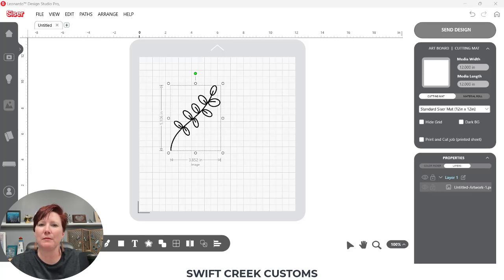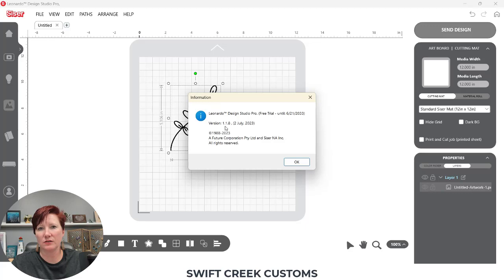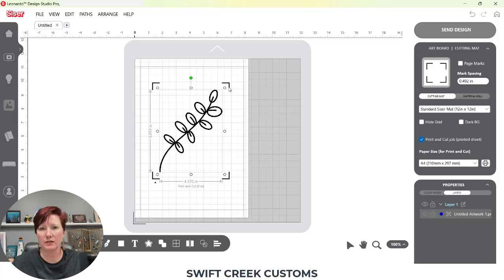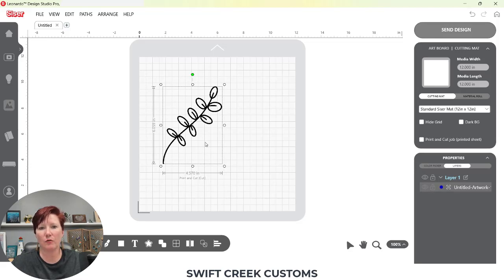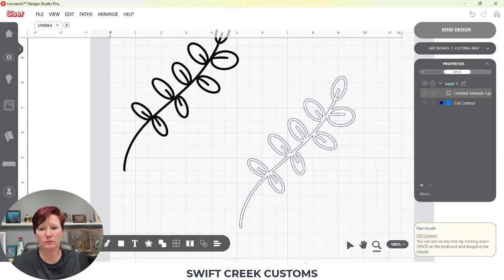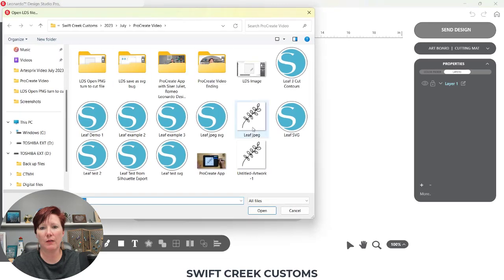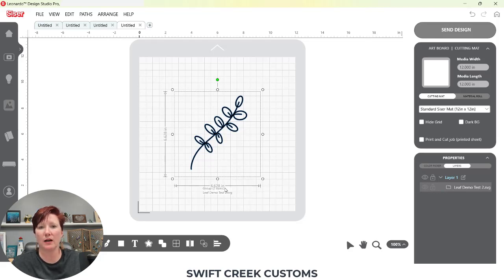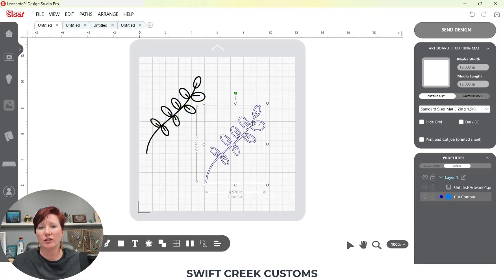Save as SVG with Siser Leonardo Design Studio Pro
In this video I am sharing how you can open a png and turn it into a cut file that can be exported as svg file using the Siser Leonardo Design Studio Pro version.
Want to practice with it? I'm sharing my hand drawn png element so you can follow along in the video too!

0:00 Introduction
1:43 Open transparent png file
2:40 Steps to export as a svg file with LDS Pro
7:00 Explanation of why the steps are important